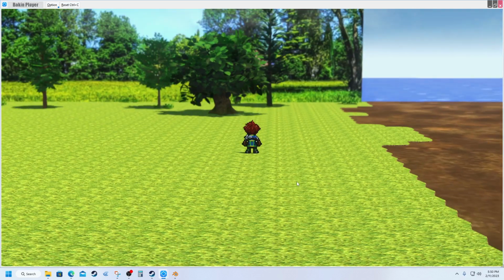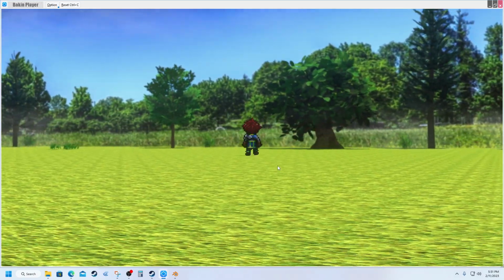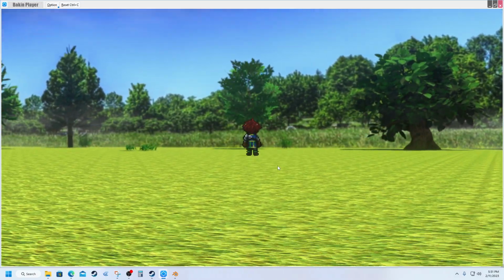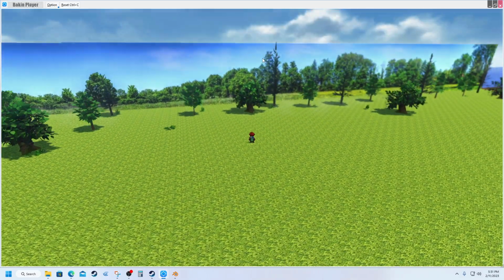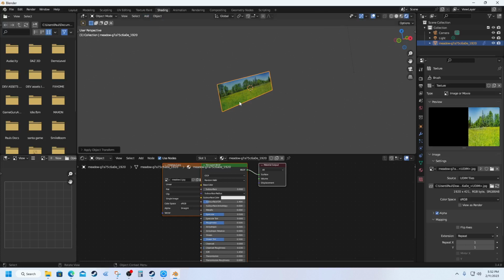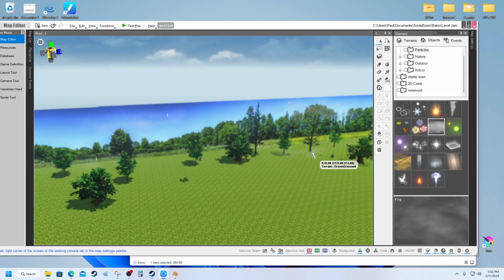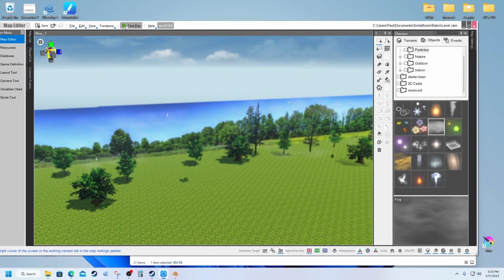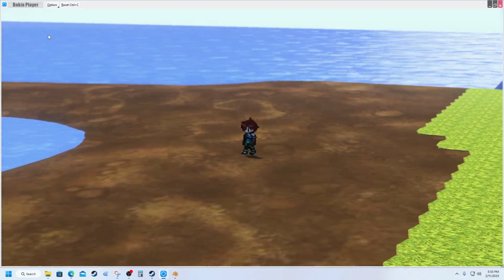Dev Log 2B Billboards and trees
I tell you how to drop in quick and easy image billboards to allow for back drops. then show how some trees and fog make it blend nice in to the scene.